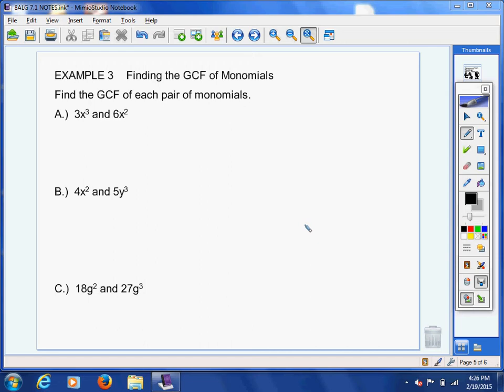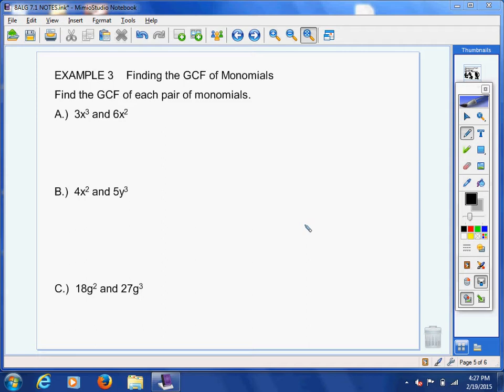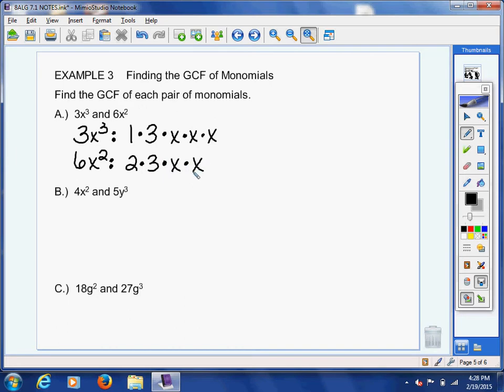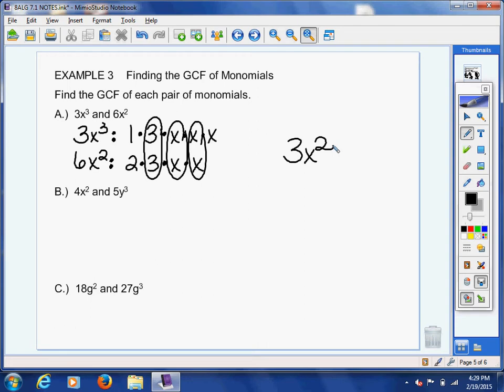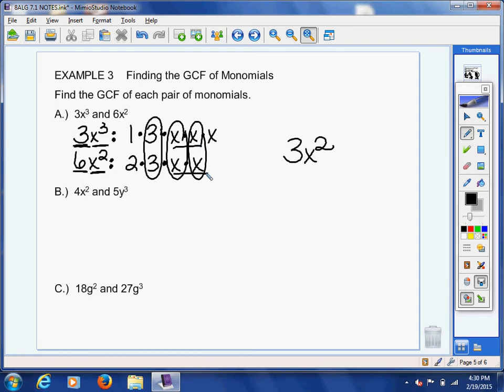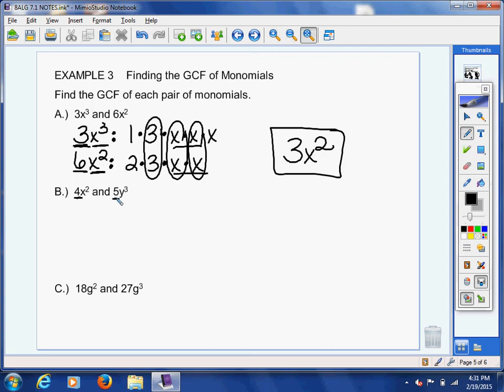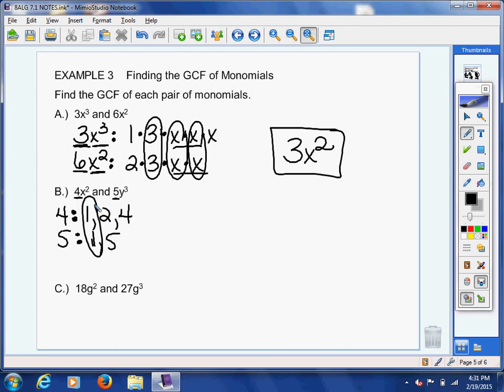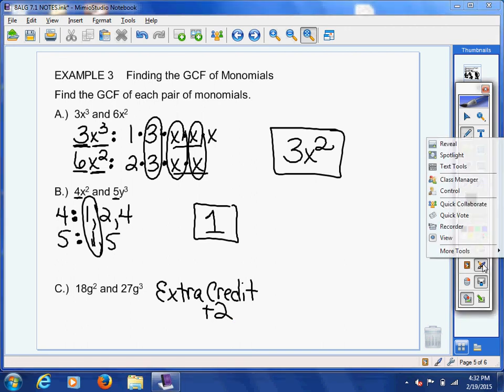7.1 Example 3 Find the GCF of monomials